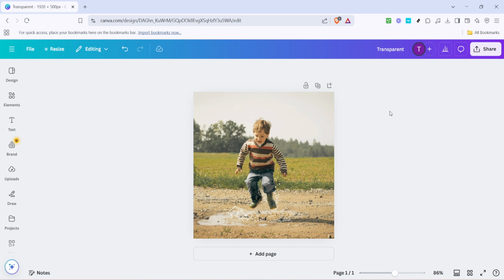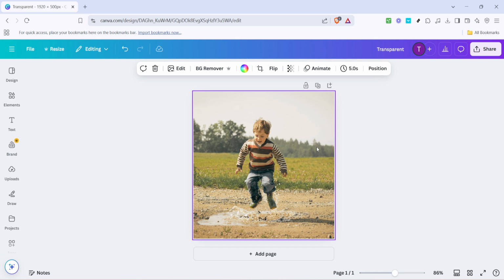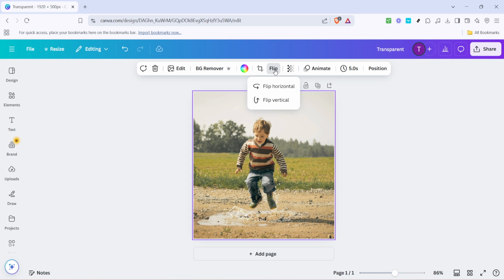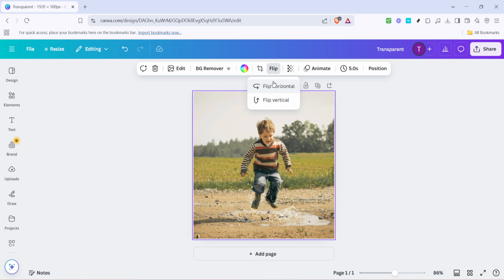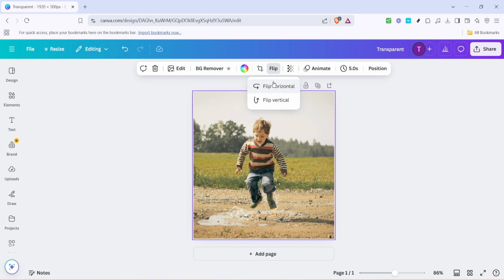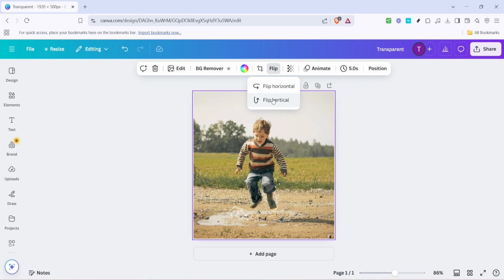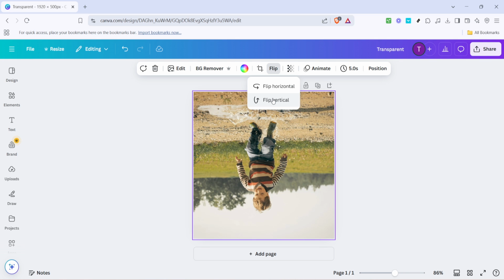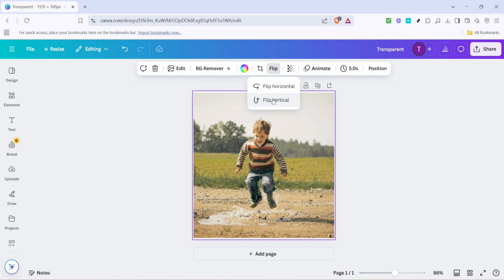How to Flip and Rotate Elements Canva (Full 2025 Guide)